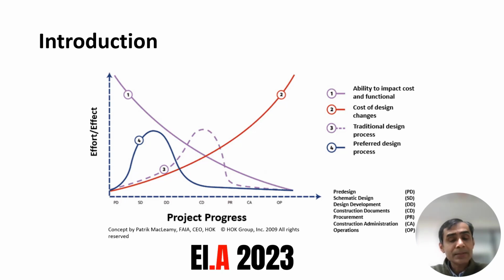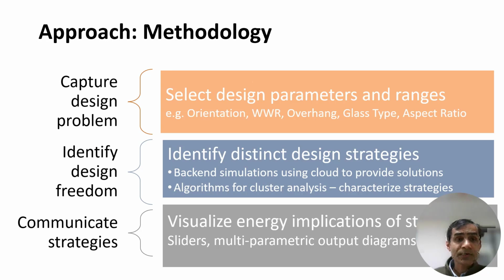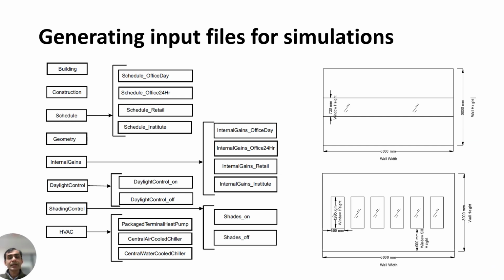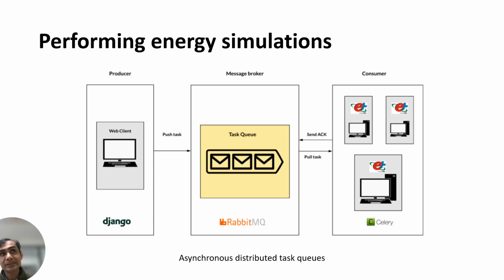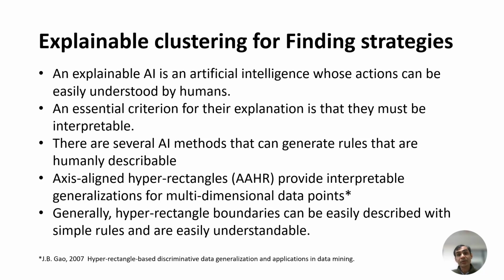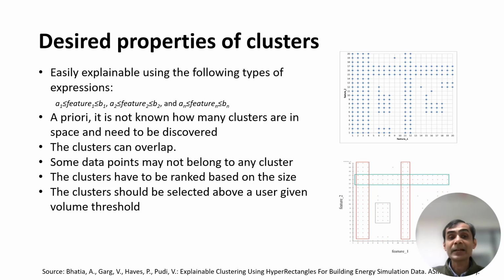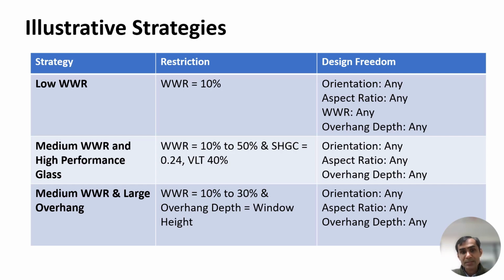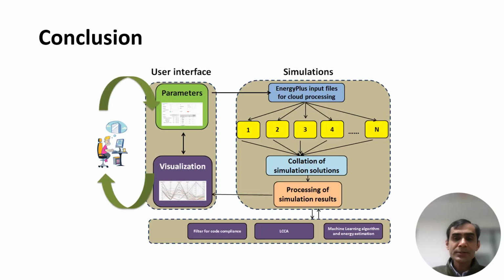Design method for energy efficiency in buildings with asynchronous distributed task queues framework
EI.A 2023 Paper session - Data-Driven Smart Buildings
Paper title: Early stage design methodology for energy efficiency in buildings using asynchronous distributed task queues framework

Abstract
Energy consumption in the building sector is about 40% of total energy consumed globally and is trending upwards, along with its contribution to greenhouse gas (GHG) emissions. Given the adverse impacts of GHG emissions, it’s crucial to integrate energy efficiency into building designs. The most significant opportunities for enhancing energy performance are present during the initial phases of building design, which are less impacted by other design constraints. Various tools exist for simulating different design options, providing feedback in terms of energy consumption and comfort parameters. These simulation outputs must then be analyzed to derive design solutions. This paper presents an innovative approach that utilizes user input parameters, processes them through cloud computing, and outputs easily understandable strategies for energy-efficient building design. The methodology employs Asynchronous Distributed Task Queues (DTQ)-a scalable and reliable alternative to conventional speedup techniques-for conducting parametric energy simulations in the cloud. The goal of this approach is to assist design teams in identifying, visualizing, and prioritizing energy-saving design strategies from a range of possible solutions for each project.